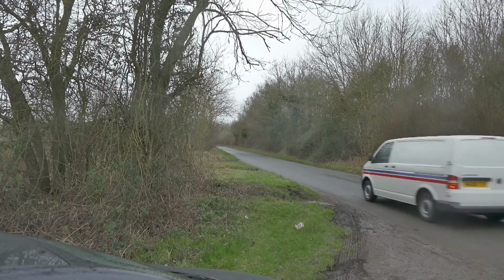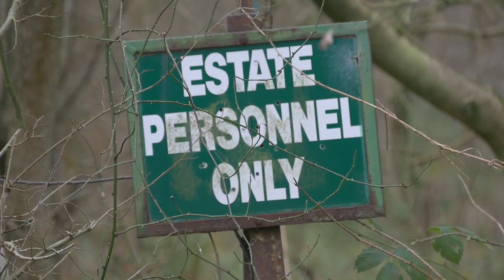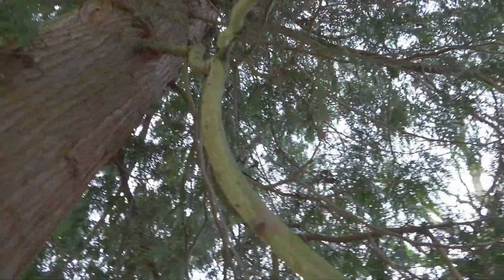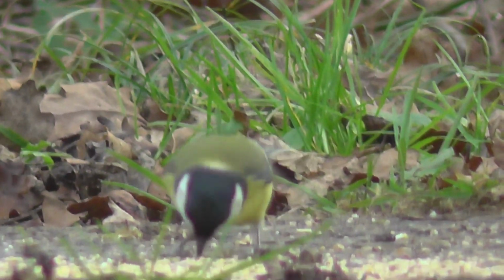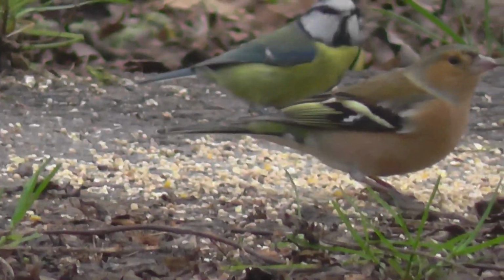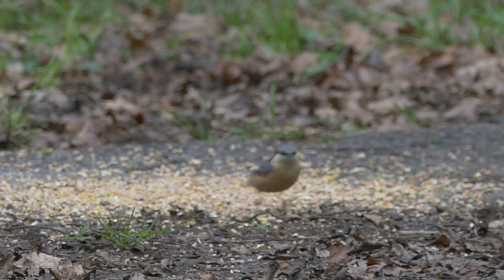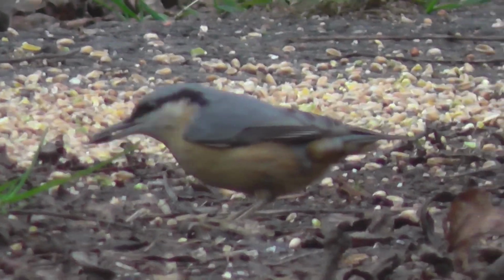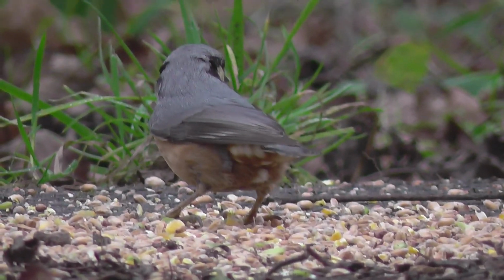WINTER WOOD ( In Search of the Nuthatch)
A friend of mine John Finlayson had set up a feeding station in a local wood and told me that he had seen Nuthatches there, a bird that I hadn't seen in a couple years so armed with a couple of cameras and some bird food I headed off to try and get some footage.

Below is a link to John's Blog where you can find some excellent stills from Grafton Wood and much more.